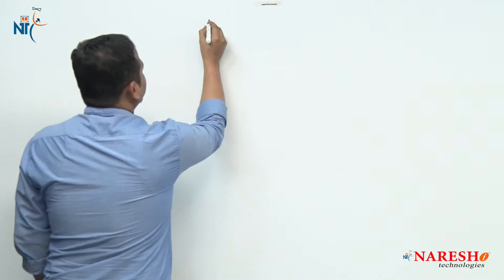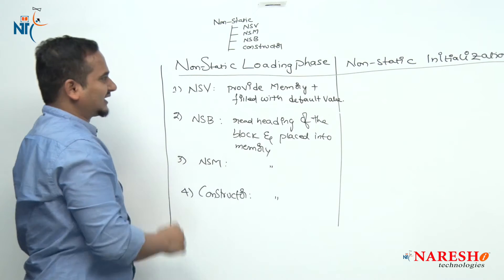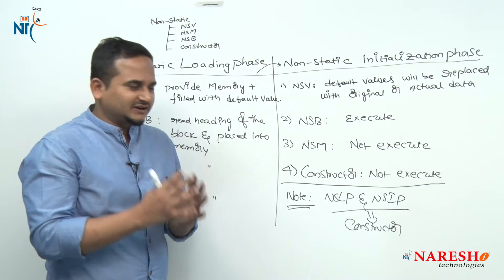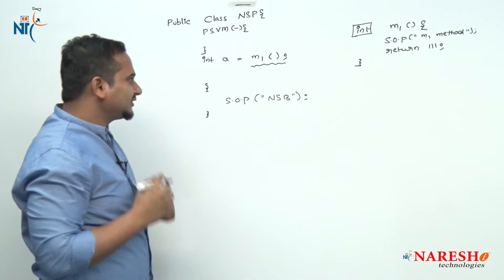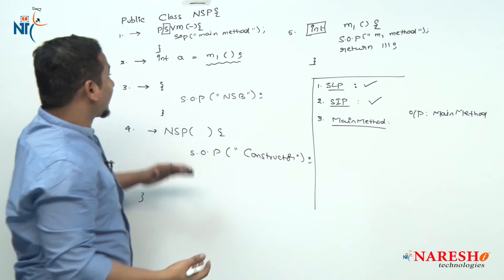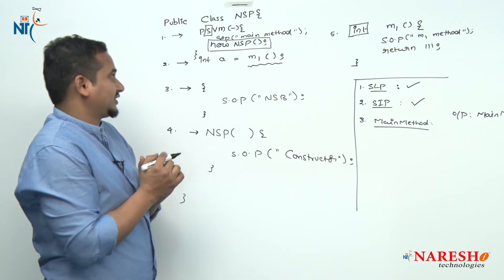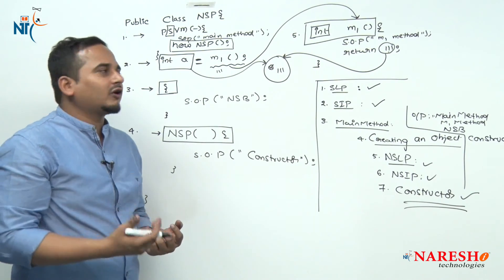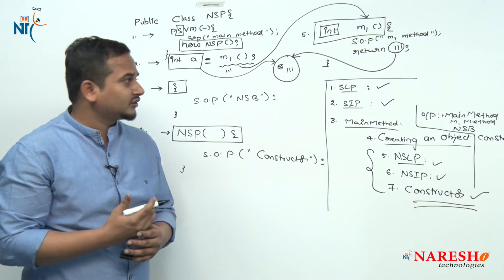When is non static/instance data loading by the JVM | Core Java Tutorial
When is non static/instance data loading by the JVM | Core Java Tutorial | Mr.Ramachandra

💡 Our Online Training Features:
• 🎈 Industry-Specific Scenarios
• 🎈 Flexible Timings